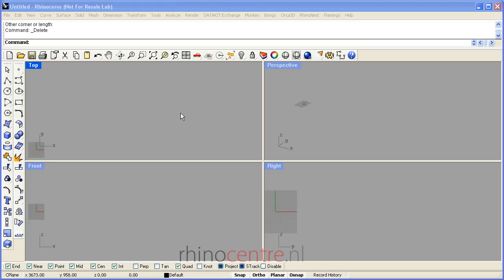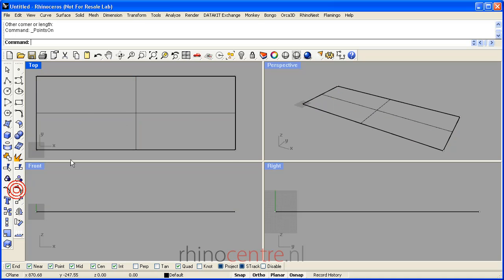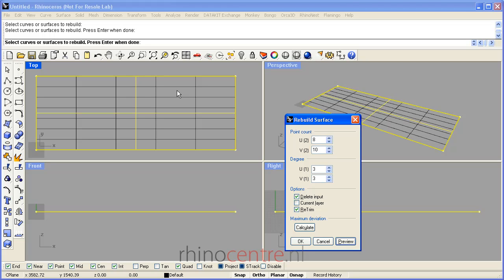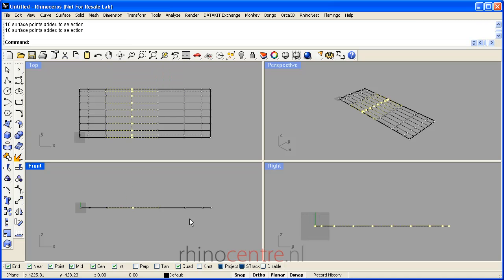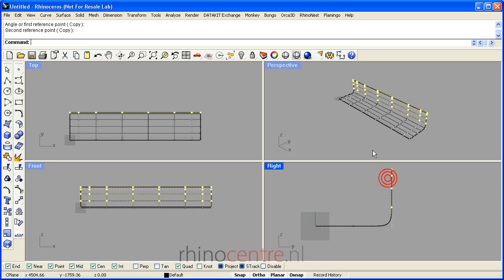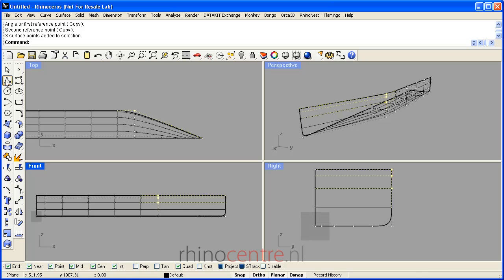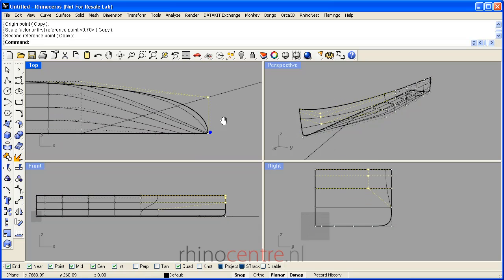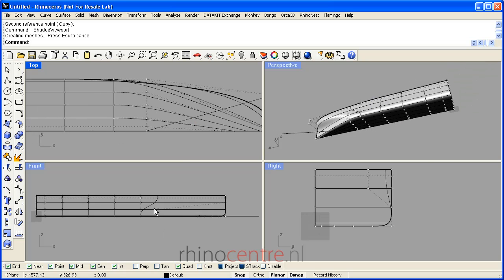Rhino3d Tutorial Part 1 Control Point Modeling Basics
Tutorial to model ship hulls in Rhino by manipulating control points of the hull surface directly.
Part 1 describes modeling the rough shape of the hull.